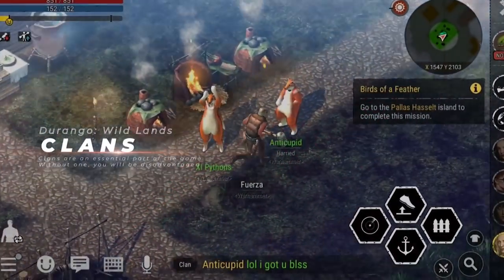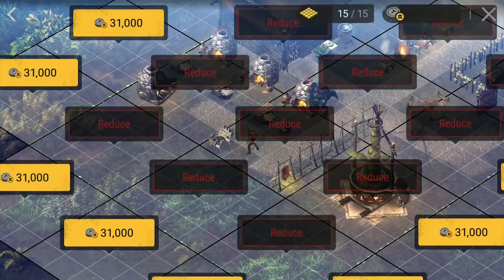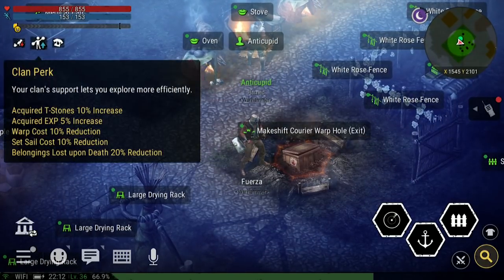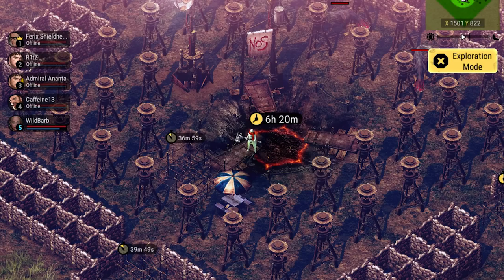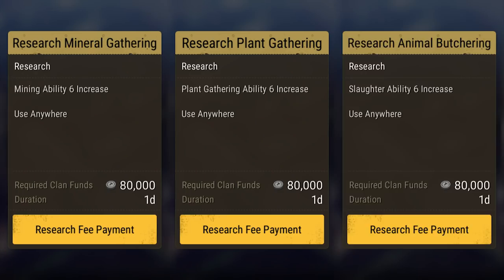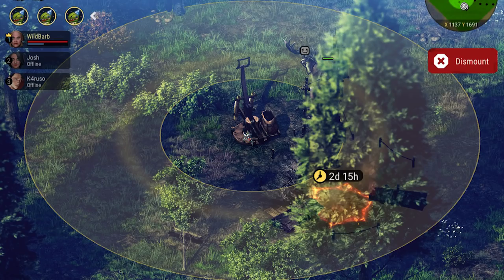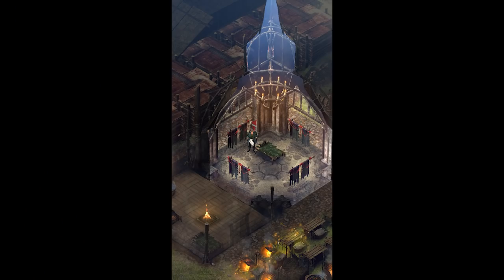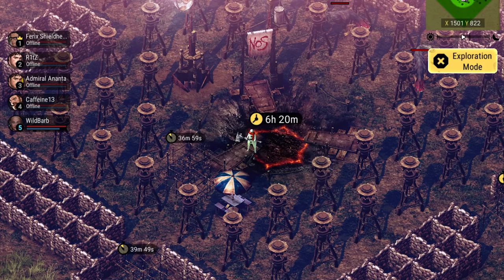Everything about Clans in Durango: Wild Lands. Clan Wars!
Being part a clan is extremely important in Durango: Wild Lands so Nexon has sponsored me to  explain everything you need to know about clans. Without a clan you will need to spend more resources to get the same things, you will be forced to buy everything outside your specialization on the island market, and you will have no chance of capturing an outpost in a clan war which is key to getting some of the best items in the game.